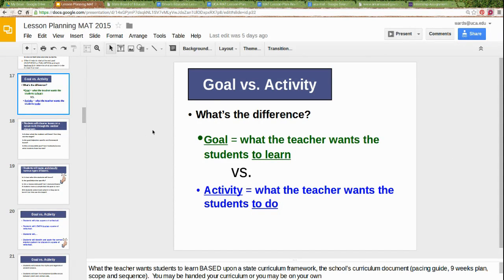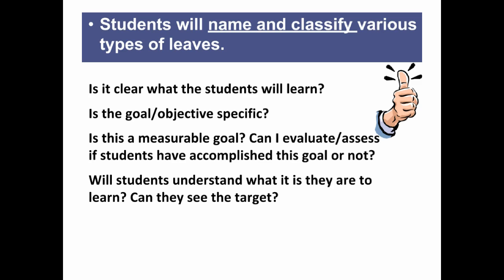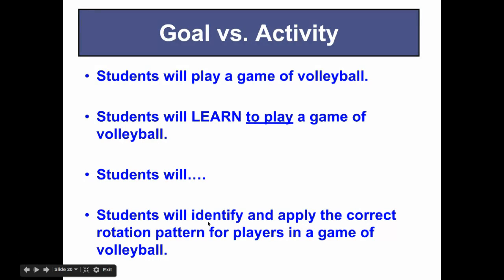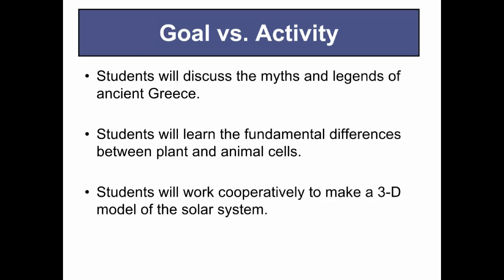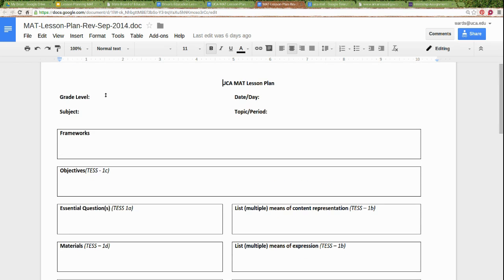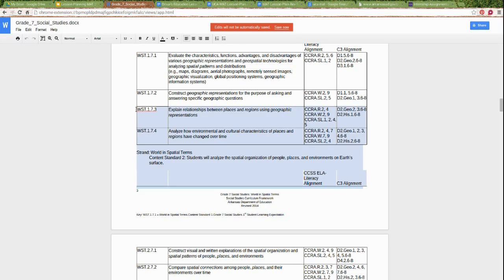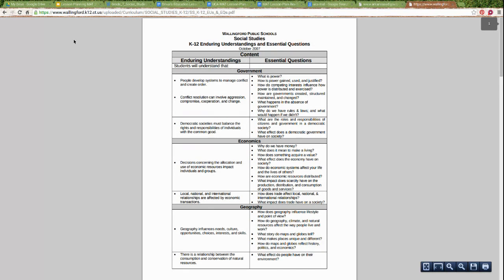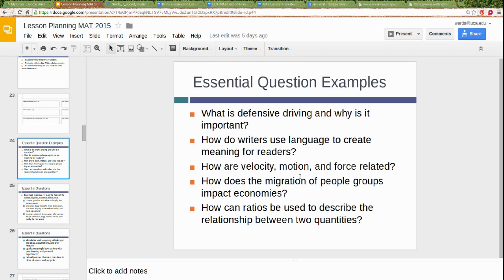Video 4 MAT Lesson Planning 101